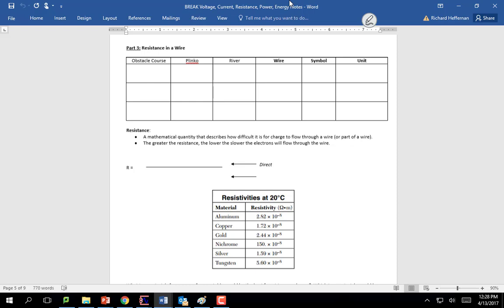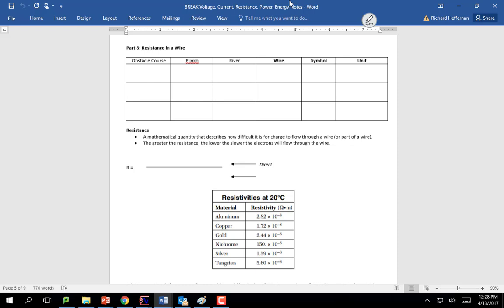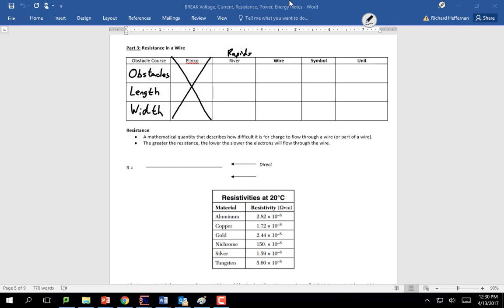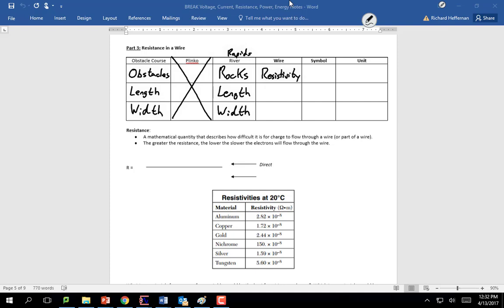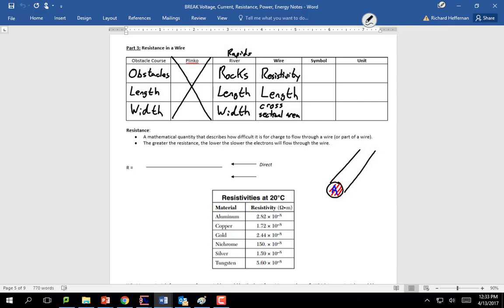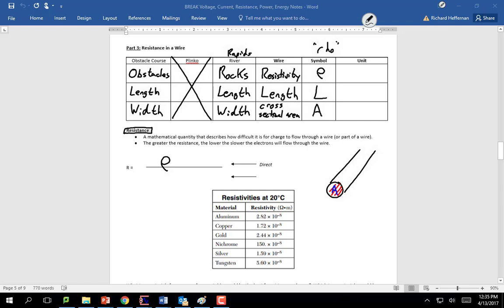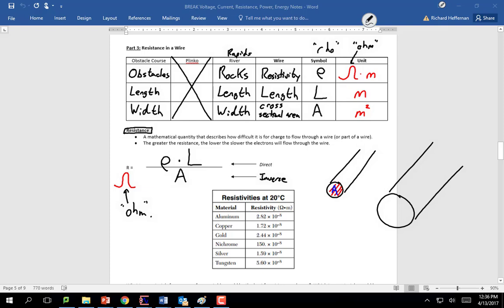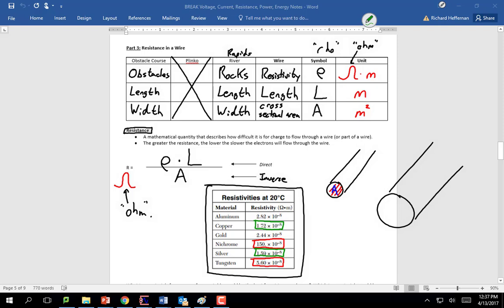Spring Break Assignment Part 3